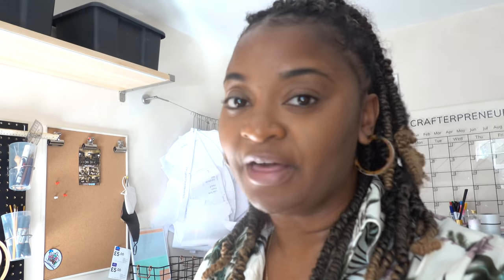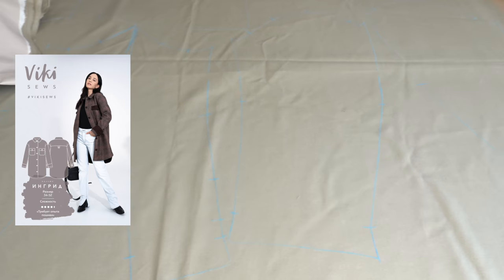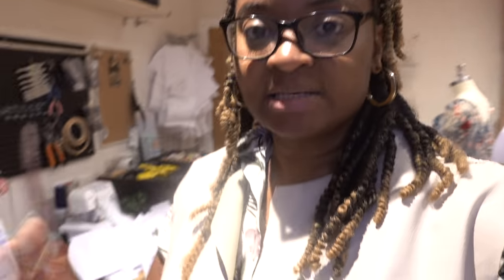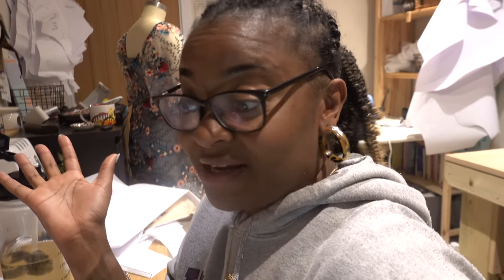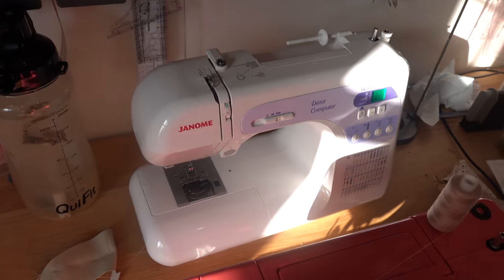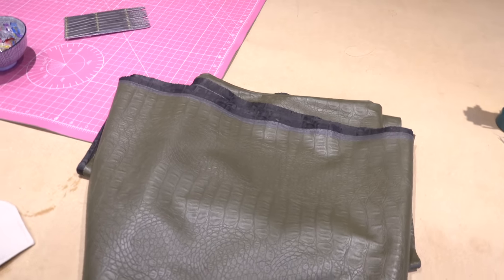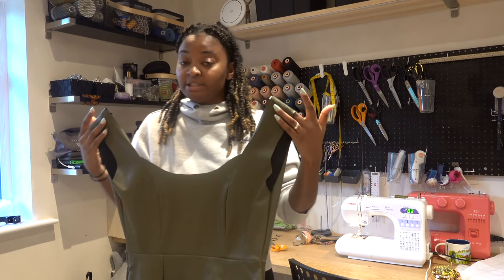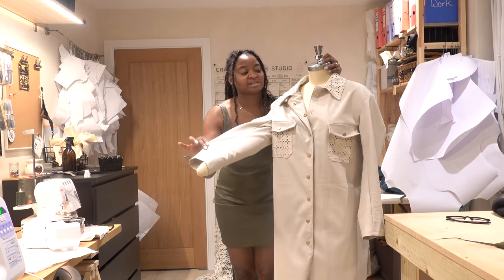Sewing Faux leather killed my machine! | Pinterest Goals Ep.3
Pattern Used:
Leather shirt: VikiSews Ingrid Jacket
Leather Dress: Self Drafted Pattern